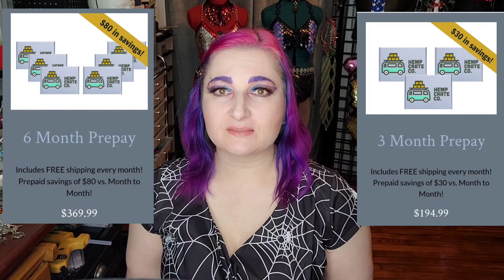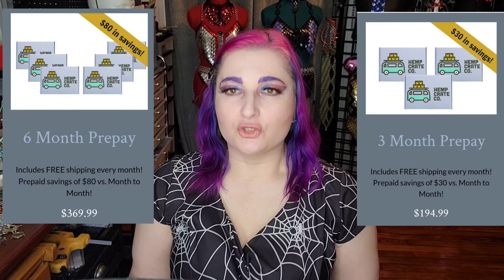March 2021 Hemp Crate CBD Subscription box unboxing hempcrate.co Discount Code 20% RACHEL20💜🦇💜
As part of Hemp Crates brand ambassador program I earned a free year subscription. This is the final reward I can earn but you can still use code RACHEL20 TO RECEIVE 20% OFF YOUR FIRST SUBSCRIPTION PURCHASE!  ❣️ this is a one-time use per person code and cannot be combined with other offers.

Rachel LeFay
8005 Creighton Pkwy

Docolor Goth skull Brushes

Magnetic Eyelashes

Skeleton parts dress

Skeleton hand hair clip